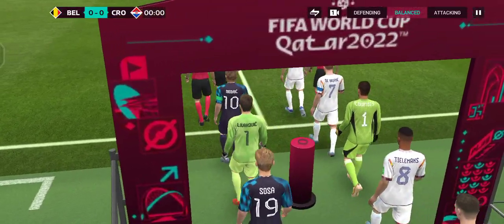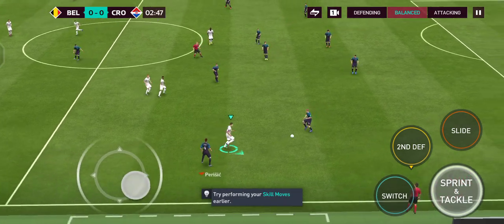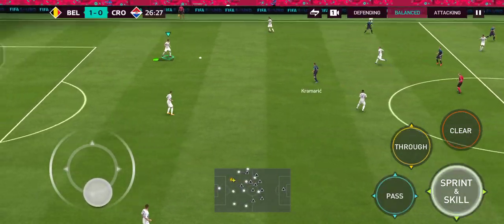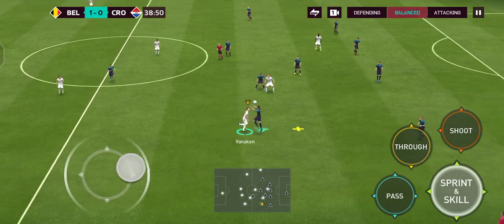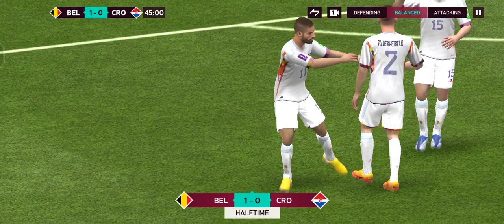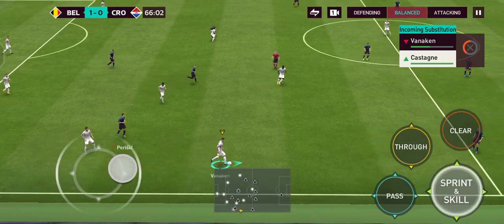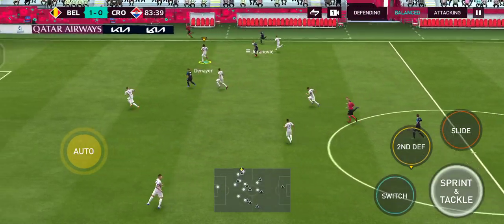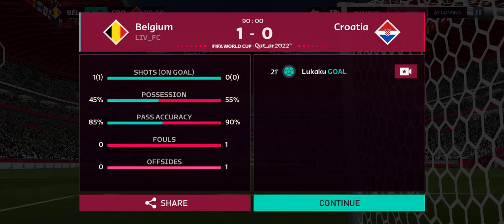FIFA MOBILE | ROUND OF 16 WC 2022 | CRO v BEL